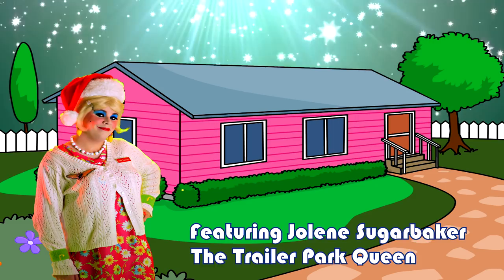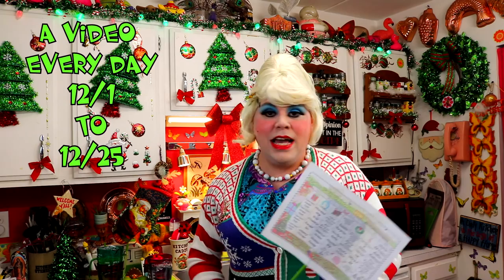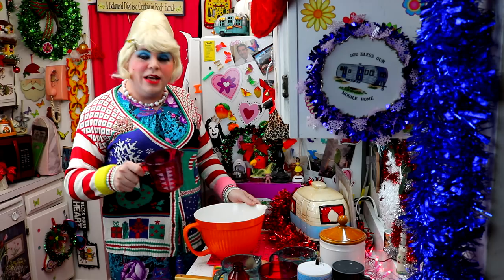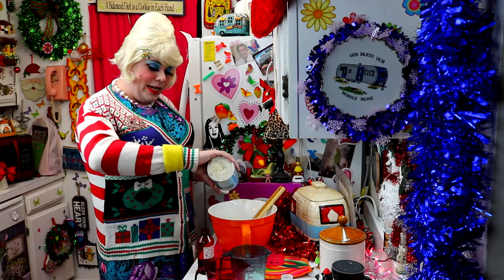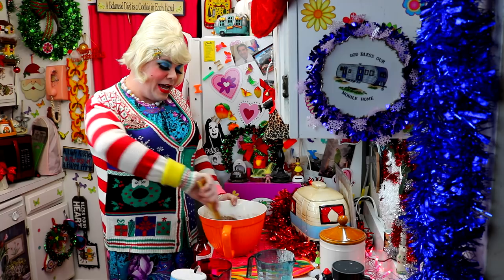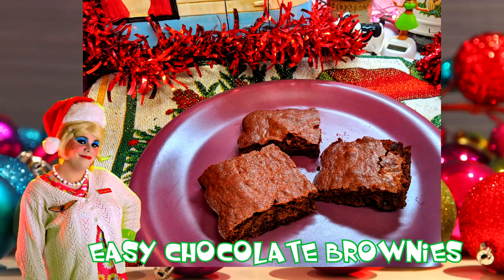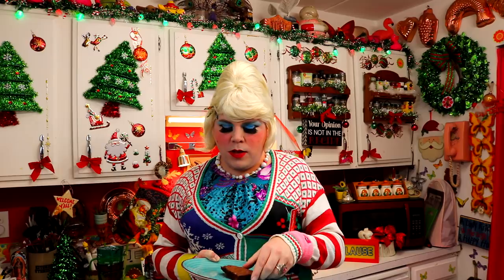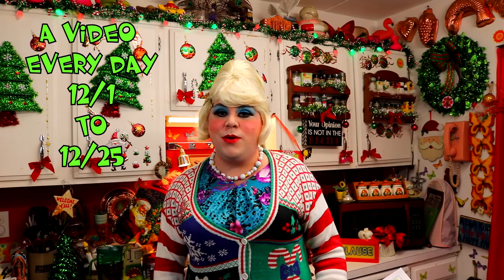Easy Brownie Recipe : Trailer Park Christmas Day 7 : 2018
Easy Chocolate Brownie Recipe : Day 7 Of 25 Days Of Trailer Park Christmas

Join Jolene Sugarbaker inside The Trailer Park Test Kitchen as she shows you has to make a basic chocolate brownie using ingredients probably already in your kitchen cabinets.

Today's Brownie recipe really lets you add your own additions, like nuts, fruits or even extracts : What will you add to your brownies?

These easy to put together mix will most likely become the only brownie you will want, no more mix for you!

It's so easy to mix in a bowl, no mixer required!

Try to easy to make Chocolate Brownies today! If you do, send pictures!

I'll respond soon, remember, Trailer Park Christmas isn't pre-taped, I'm still filming! It's crazy!!!